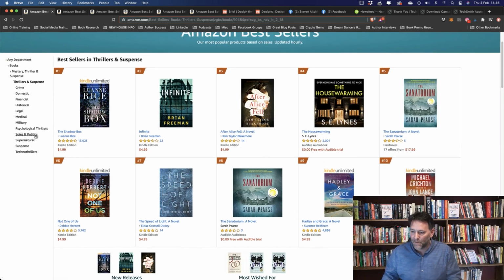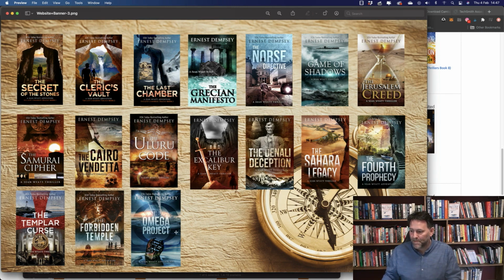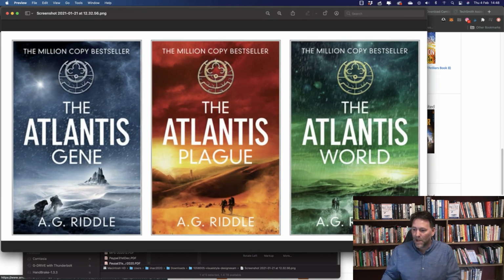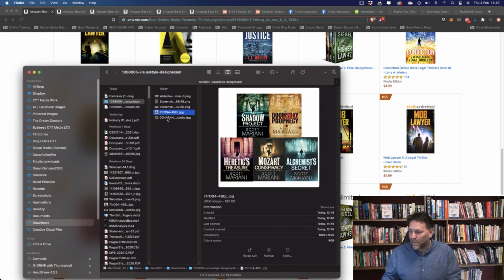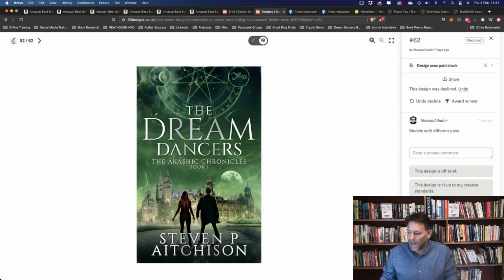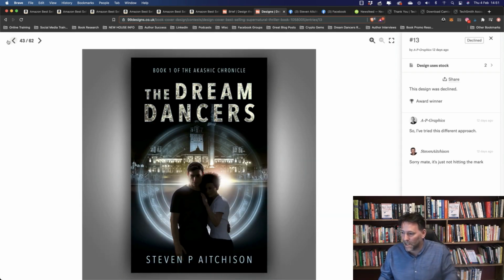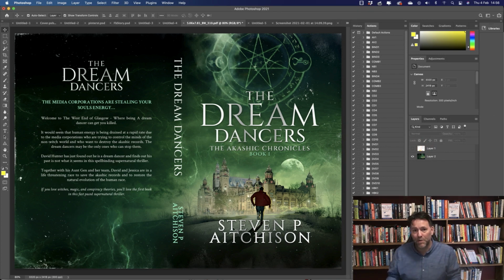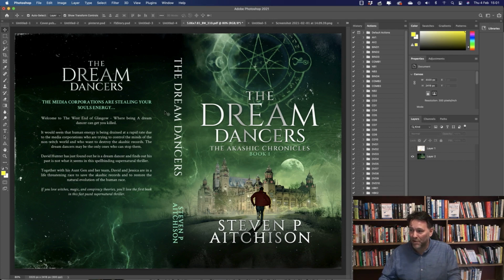Cover Reveal and How To Choose Designers and Covers For Your Book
The Belief Principle: 7 Beliefs That Will Transform your Life